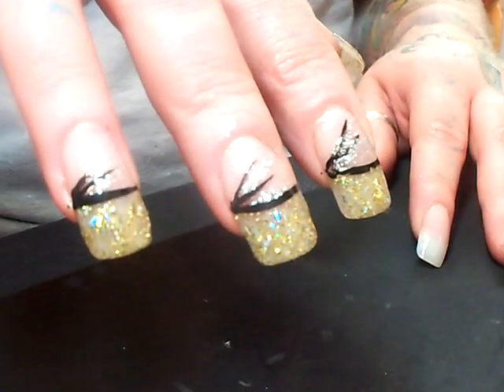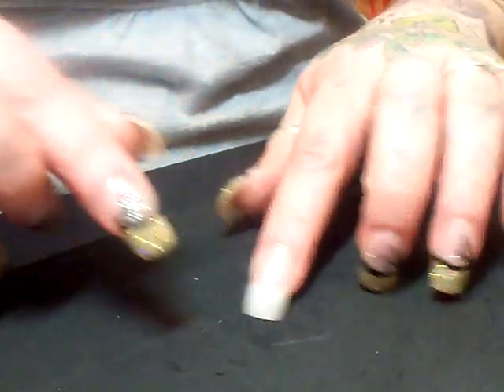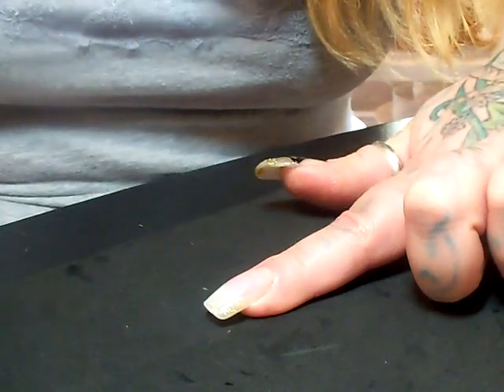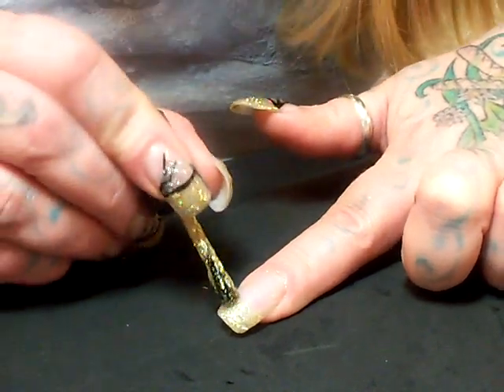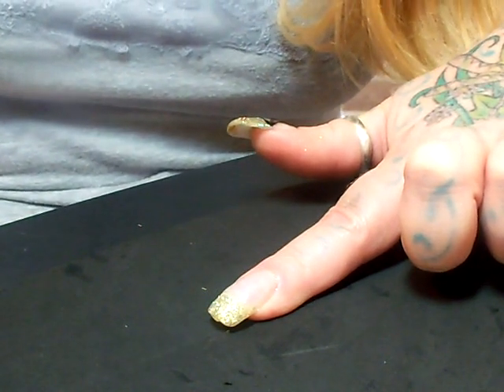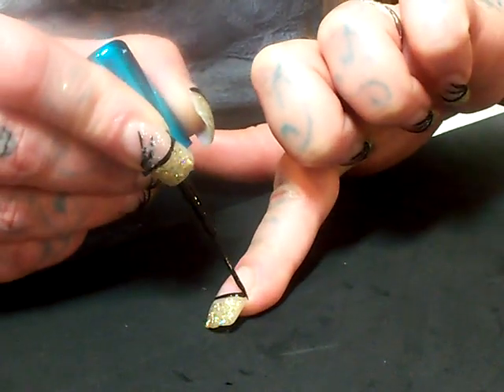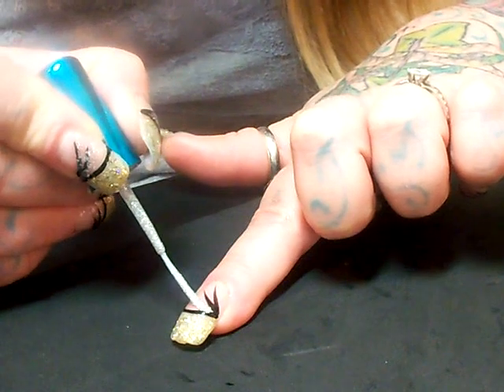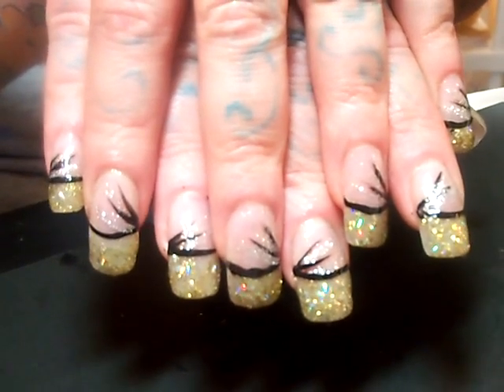Nail Art - 2 Minute Tutorial - Silver & Gold Nails by Fonda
A 2 Minute Tutorial on how-to-do your own Silver & Gold Nails at home! Nails Fingernails Nail Art Design Tutorial Acrylic Polish Gel Beauty Makeup Fashion French Tips Color beautiful shopping model topcoat nude style glam eyes pretty hair nailswag bling salon manicure glitter "Water Marbling" "Nail Polish" OPI "Wet & Wild" "Sally Hansen" Kiss Nailene "L.A. Colors" Glitter Crackle Short Long Natural Hand-Painted simple easy quick Superbowl